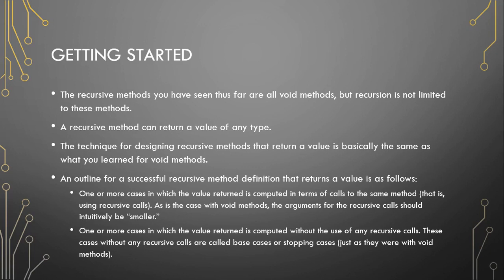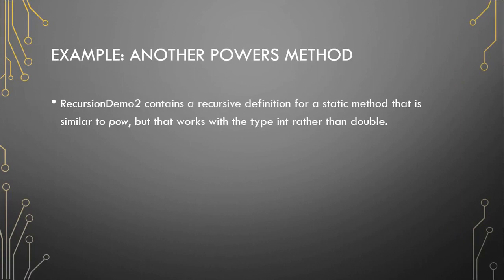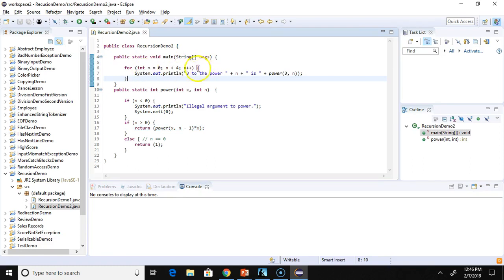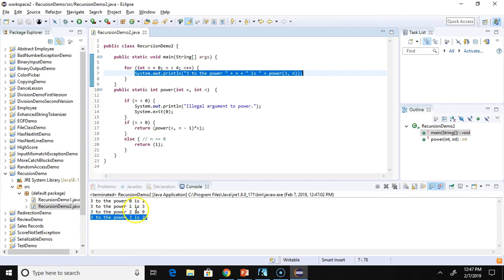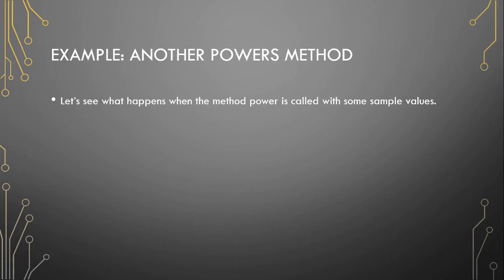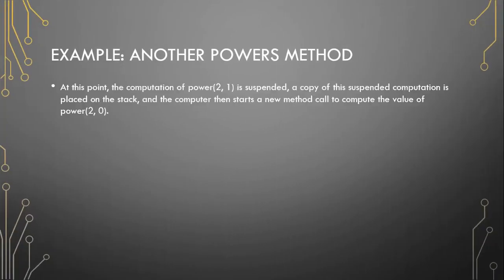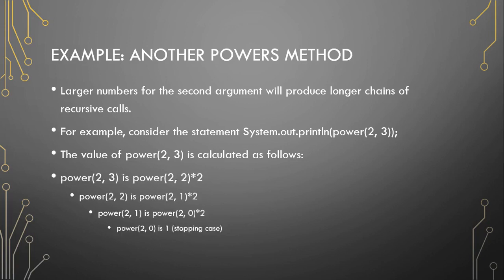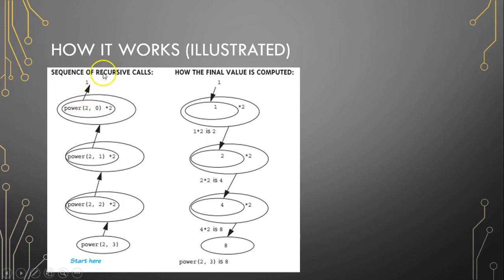5.4 General Form of a Recursive Method that Returns a Value